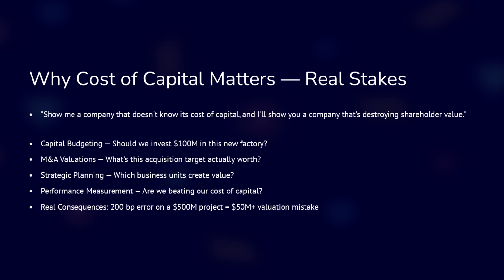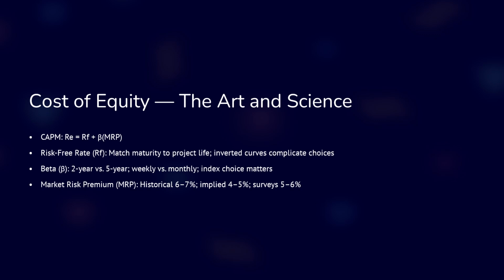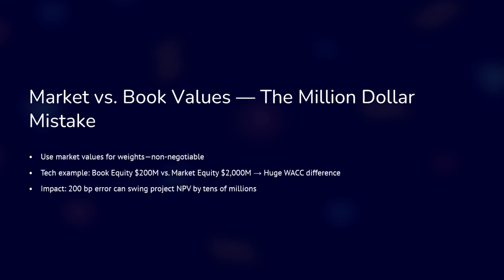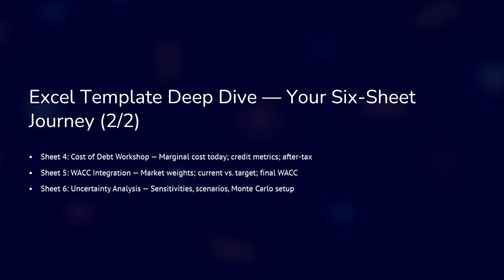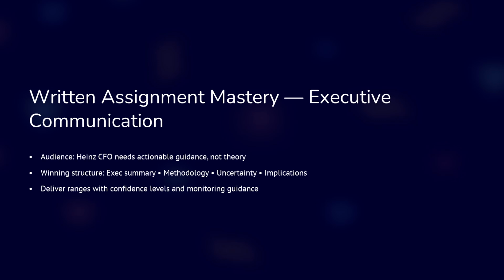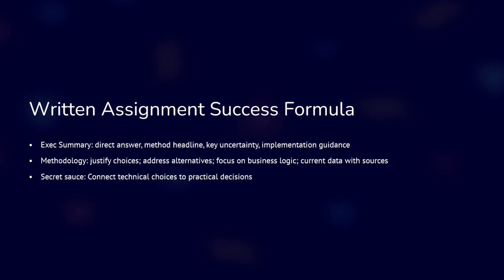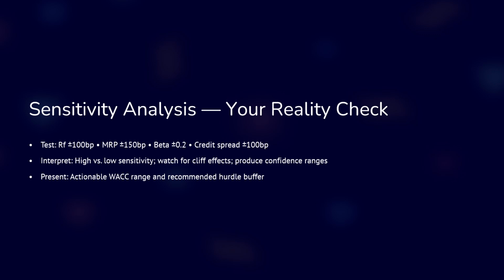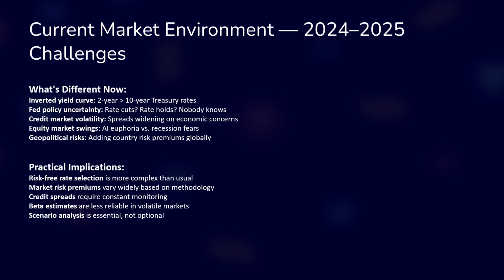The Cost of Capital Your Financial GPS in Uncertain Times ss